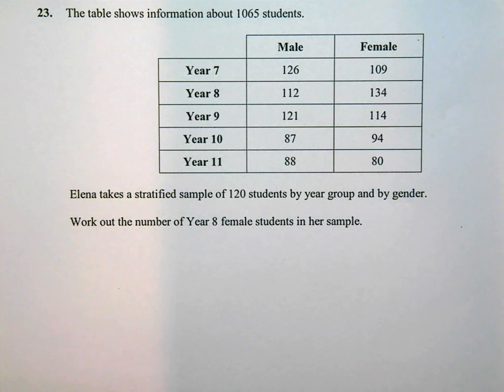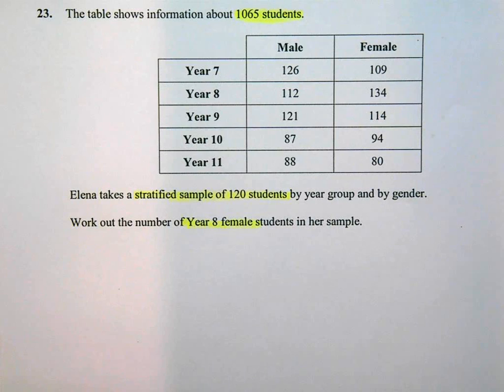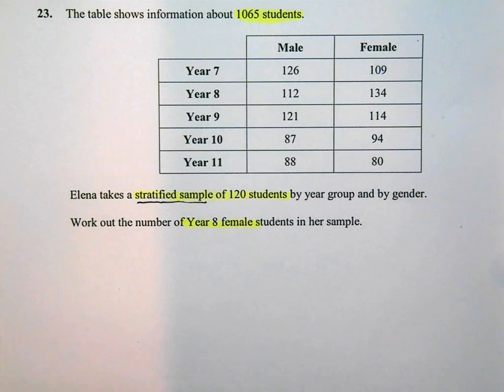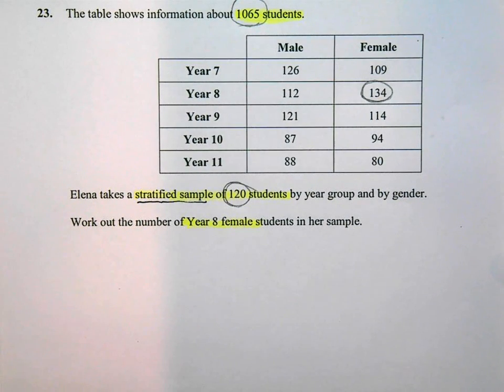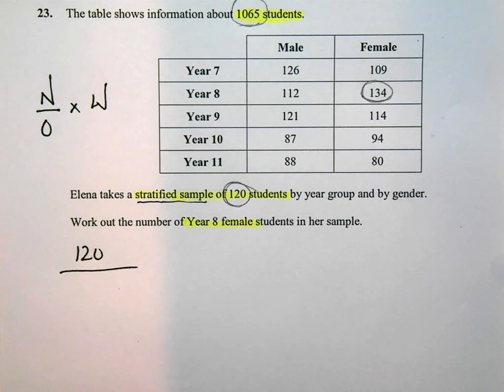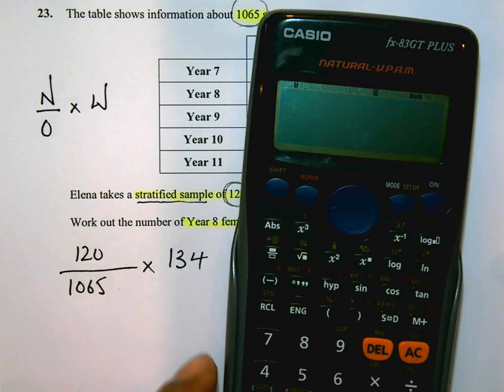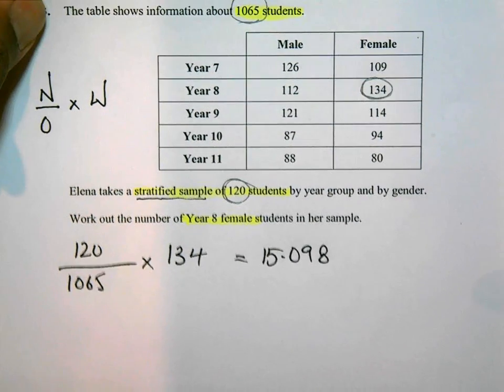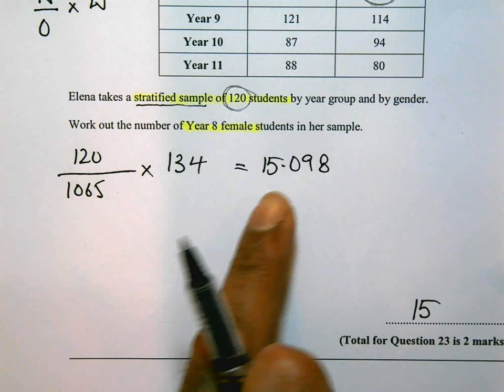Q23 Nov 2013 Higher P2